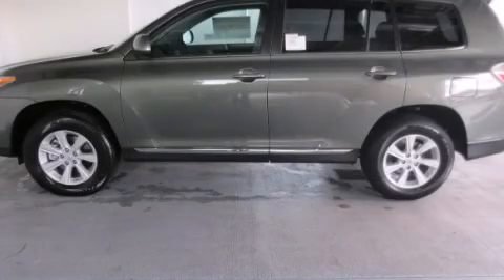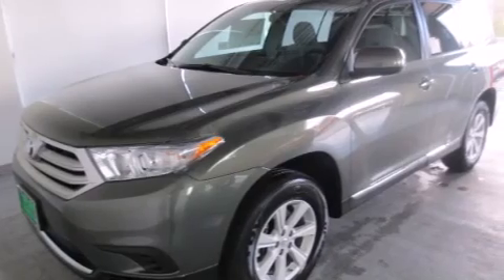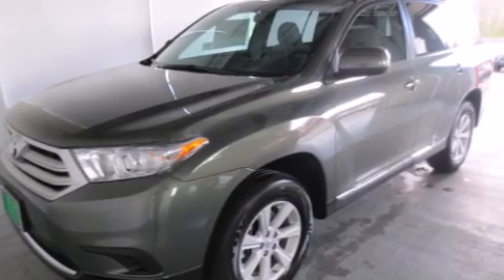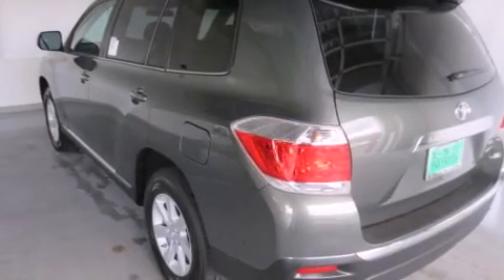2013 Toyota Highlander Centralia WA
We've been honored to serve the Chehalis WA area , we promise that your experience at our dealership will exceed your expectations ! Year : 2013 Make : Toyota Model : Highlander Engine : 3.5L V6 Trans . : 5 Spd Automatic Exterior : Cypress Pearl I-5 Toyota NW Louisiana Ave Chehalis , WA 98532 I-5 Toyota has proudly served the Chehalis , Washington area for many years - helping many customers find the exact new or used vehicle they were looking for . If you're a looking for selection , we have acres of Toyota and a wide range of pre-owned vehicles that have helped us become one of the most popular dealers in the Chehalis and Tacoma WA regions . We also aim to make all our customers completely satisfied with their vehicle purchase , and hope they'll return to I-5 Toyota for all of their future vehicle purchases . Everyone at I-5 Toyota is eager to assist new and returning customers . Our service , our prices , and our dedication to our customers have helped us become one of the largest and most successful Toyota dealers in all of Washington . Whether you're looking for a new or used Toyota car , truck or SUV , the I-5 Toyota staff is eager to help you find the exact vehicle that suits your needs and taste . There are plenty of Toyota dealers to choose from , but few can match the selection and service that I-5 Toyota can provide to car shoppers in Chehalis , Tacoma , Centralia , Longview , Kelso , and Olympia . 2013 Toyota Highlander Chehalis WA